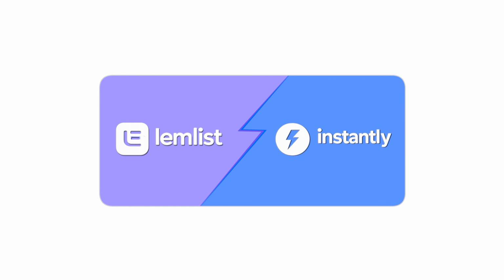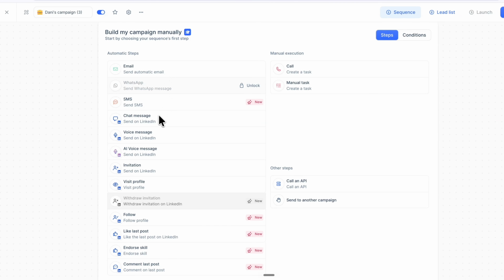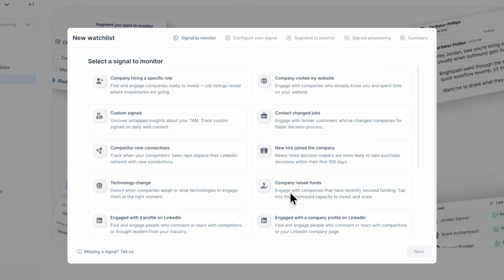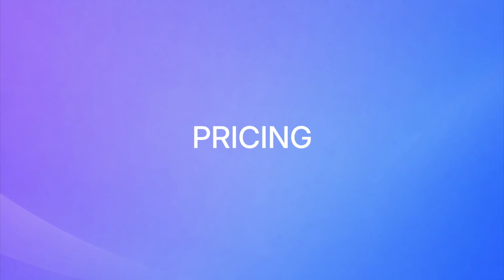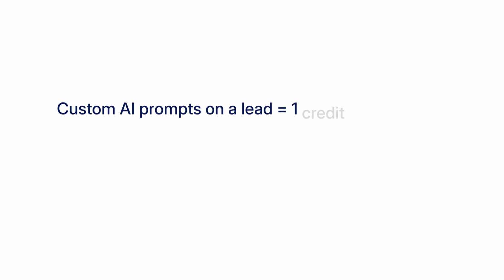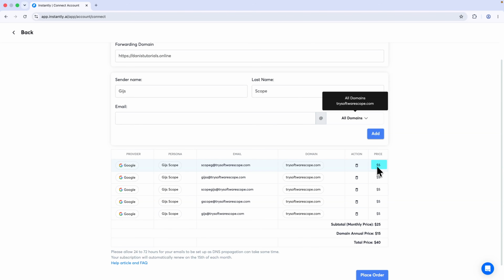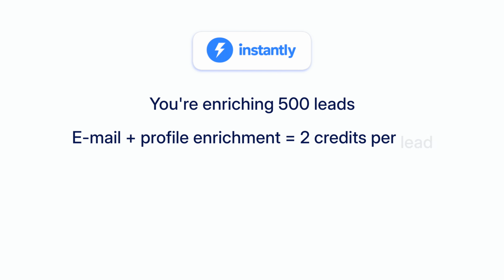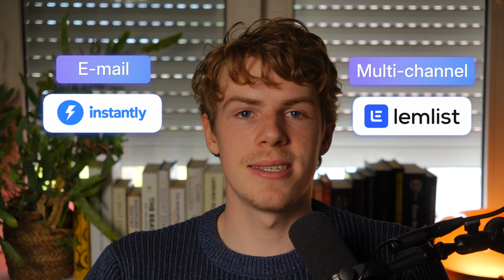Lemlist vs Instantly (2026) | Which Actually Works Better?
In this video, I compare Lemlist vs Instantly AI to help you figure out which cold outreach tool is actually right for you, based on months of hands-on use and full tutorials I've made on both.

I'll break down what each tool is, what they share, and where they really differ, starting with the biggest split: Instantly is email-only, while Lemlist runs email, LinkedIn, calling, SMS, and WhatsApp from a single sequence. I'll compare their AI features, lead databases and intent signals, CRM and reporting, and deliverability at scale, so you can see exactly where each one pulls ahead.

Then I'll get into the part that matters most: the real pricing. I'll walk through how Instantly stacks outreach, credits, CRM, and mailboxes separately, how Lemlist's per-user and pay-as-you-go credit model works, and a real enrichment example so you can see what each one actually costs per month.

By the end, you'll know whether Instantly or Lemlist is the better fit for your situation.

⏱️ Timestamps
0:00 Intro
0:25 What are these tools?
1:15 Where they overlap
1:39 The key difference: channels
2:03 AI features compared
3:11 Lead generation & databases
3:44 CRM & reporting
4:20 Deliverability & warm-up
5:09 Pricing: Instantly breakdown
8:13 Pricing: Lemlist breakdown
10:11 A real enrichment cost example
11:07 Which one should you pick?